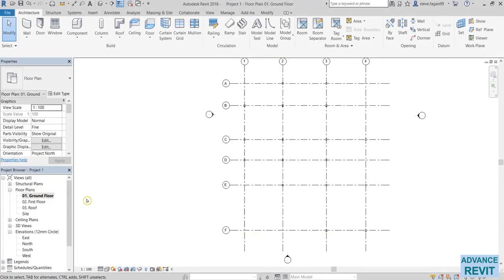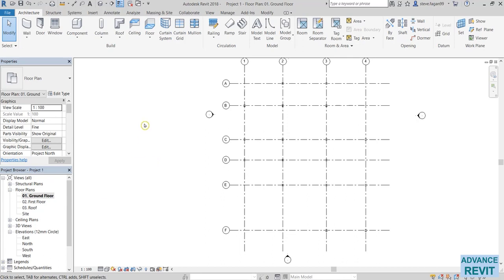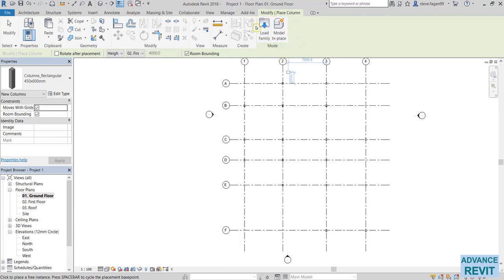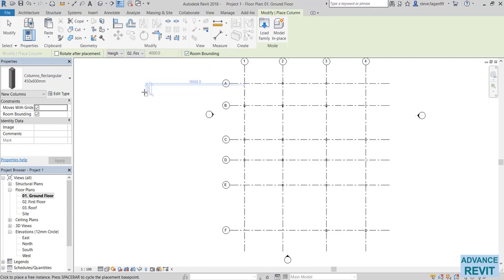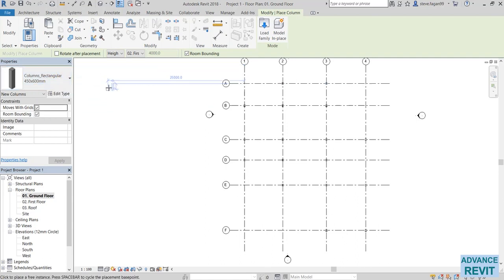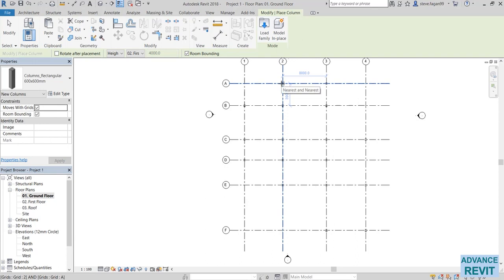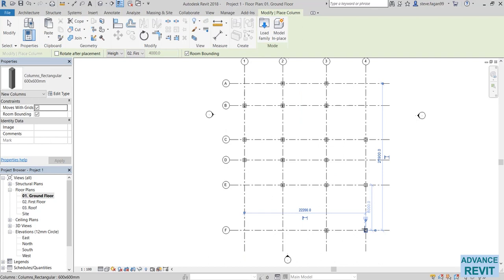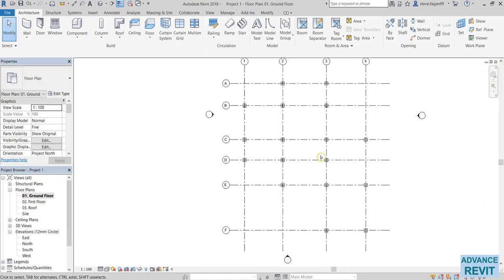19 5 2 Architectural Columns in revit